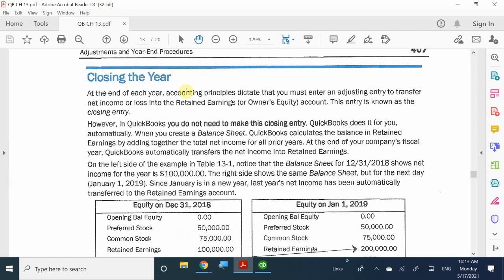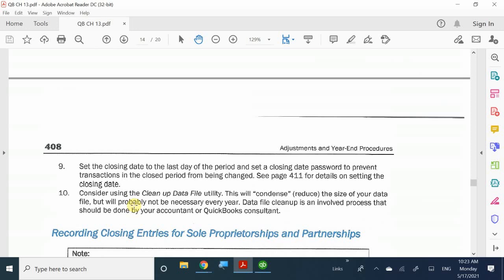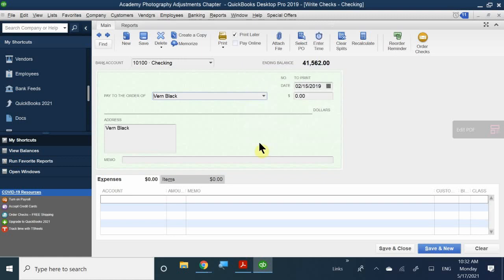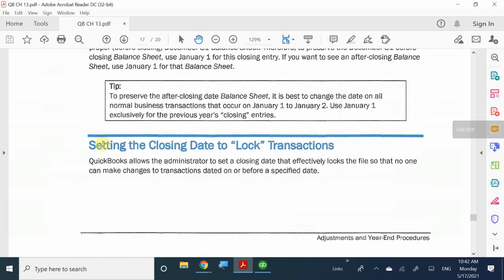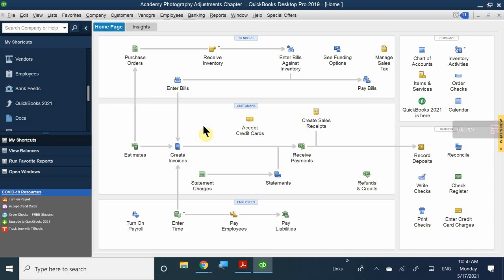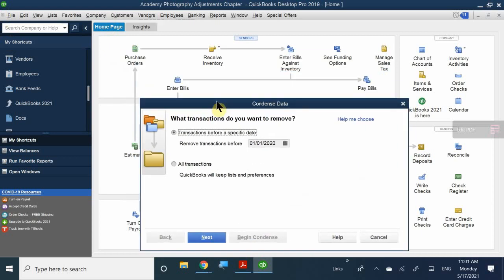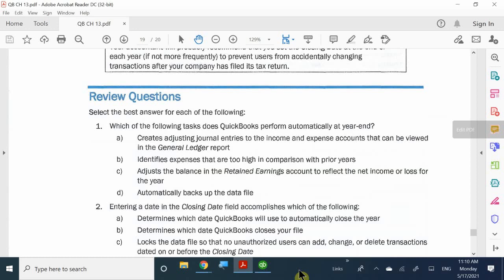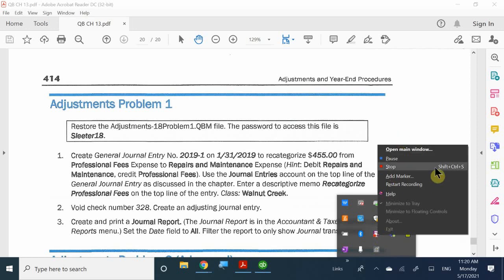AM QB 4.26 CH 13 ADJUSTMENTS P2